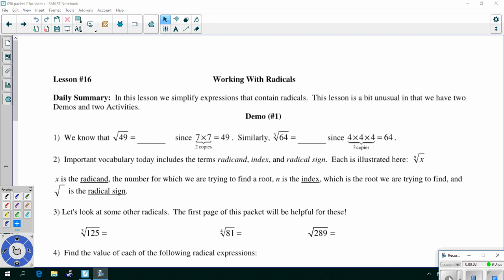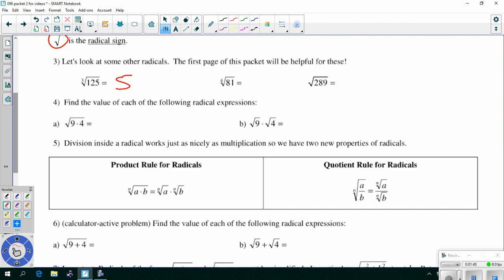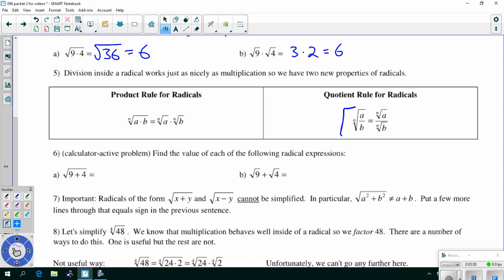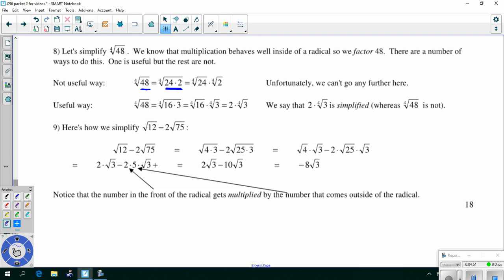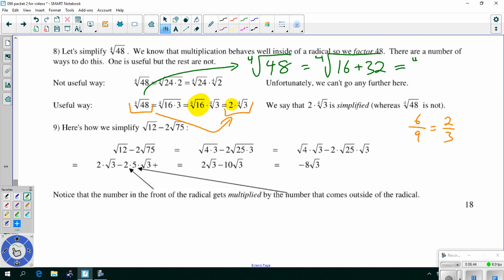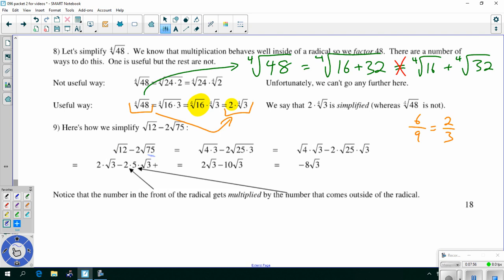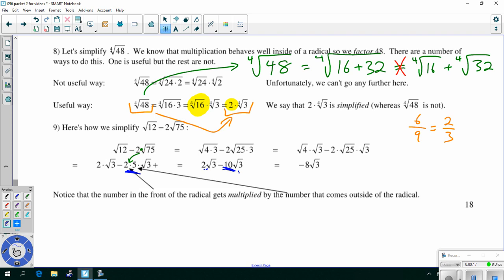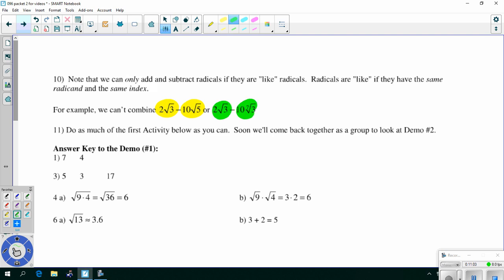096 lesson 16 demo 1